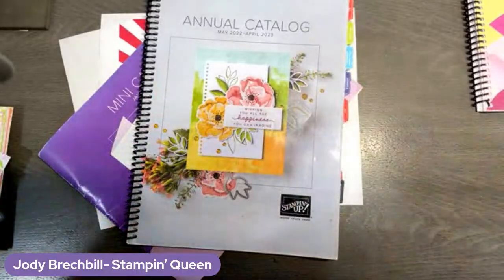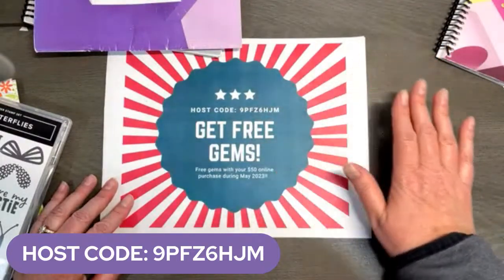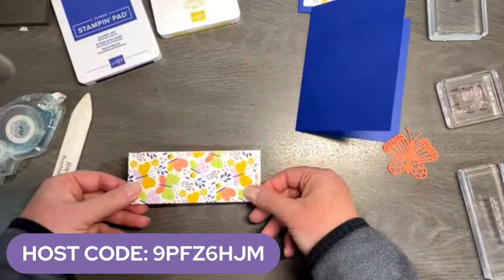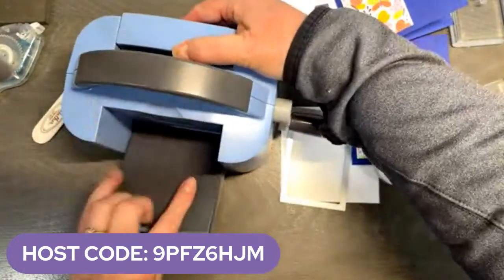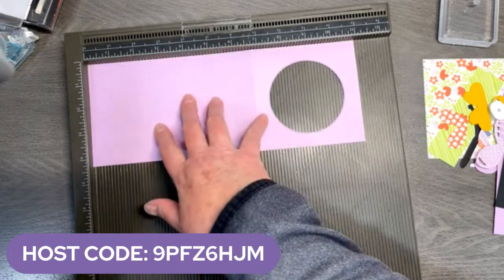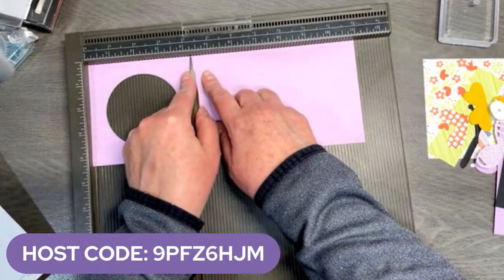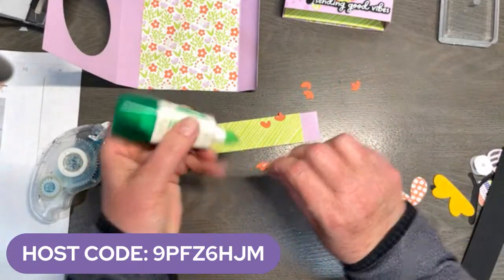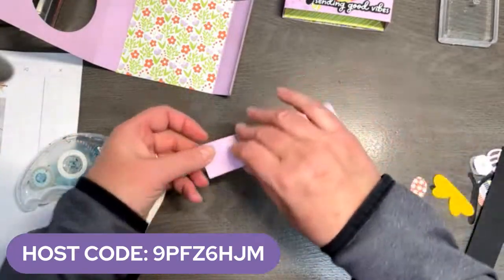Movie Monday with Butterfly Kisses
Send good vibes with a cute wobbly butterfly inside an adorable shadow box!
Scroll down for project dimensions

PROJECT DIMENSIONS
Card 1
Starry Sky 8 1/2 x 5 1/2
Designer Series Paper 2 x 5
Basic White 2 1/8 x 5
Calypso Coral for butterfly
Basic White for Radiating Die rectangle

Card 2
Fresh Freesia 4 1/4 x 11   score long side at 4 1/4, 5 1/4, 9 1/2 and 10 1/2
Designer Series Paper 4 1/8 x 4 1/8
Fresh Freesia 5 3/4 x 1 1/4   Score long side at 3/4 on each end
Designer Series Paper 1  1/4 x 4 1/4
Basic Black for bodies
Designer Paper for wings